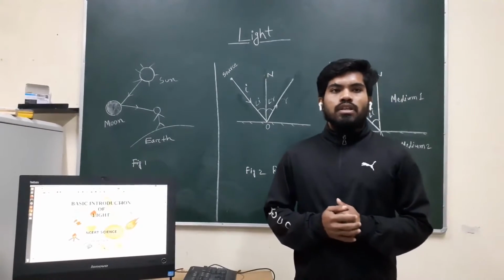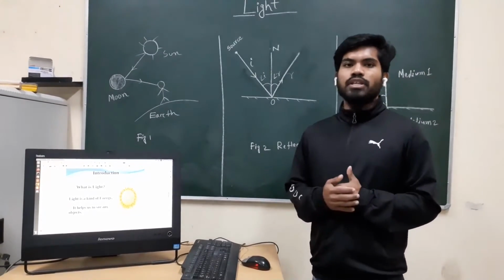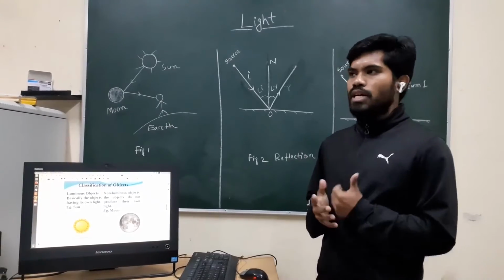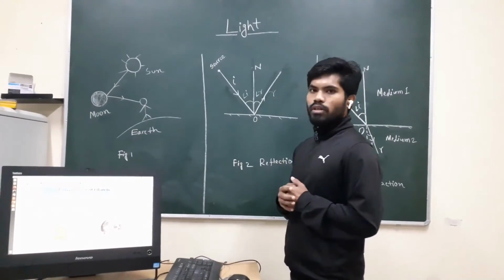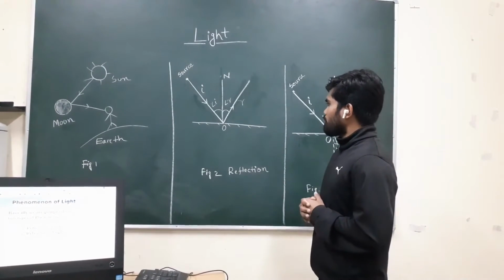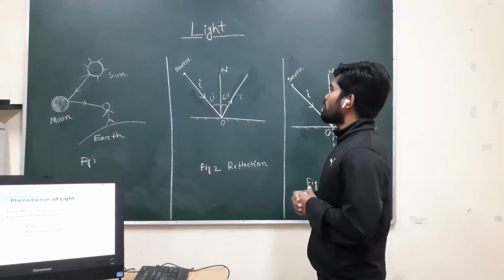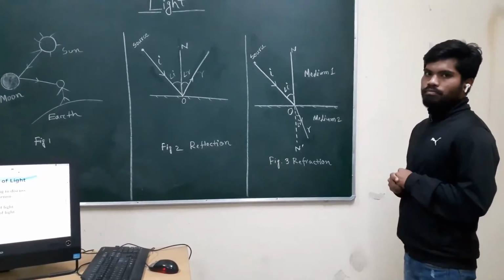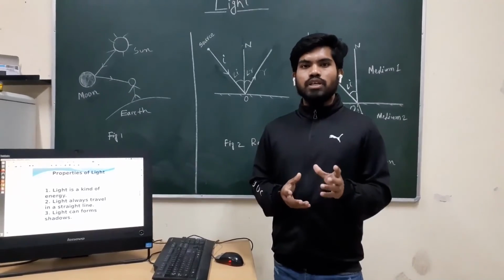Basic Introduction Of Light(class 8 to 10)